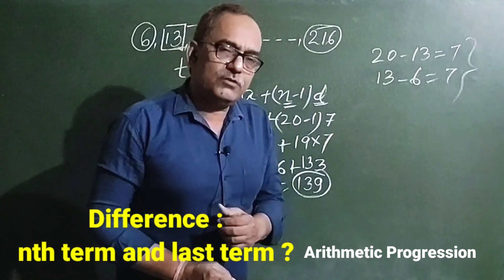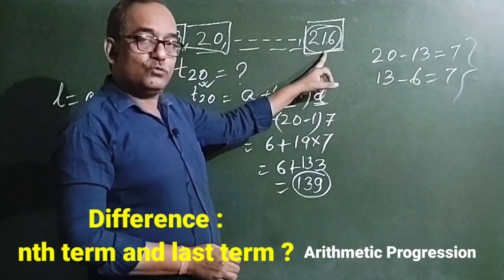What is the Difference between nth term (tn) and Last term (l) of an Arithmetic Progression?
Arithmetic Progression Chapter 5 CLASS 10 MATHS

Tn = a + (n - 1)d, here
Tn = nth term of an Arithmetic Progression
a = first term
n = that particular term which have to determine

l = a + ( n - 1)d, here
l = last term of an Arithmetic Progression

Topic = difference between nth term and last term
Class 10 cbse, icse, state boards and competitive exams

Language of the video = English

Request to viewers :
If this video is useful for you , please give a thumb 👍 for the video, share it on social media like Facebook, Twitter, linkedin, YouTube, Instagram, Pinterest etc and subscribe to my channel @RajeshTutorials and @saanviclasses

Thanks with regards from RajeshTutorials & Saanvi Classes 🙏🙏